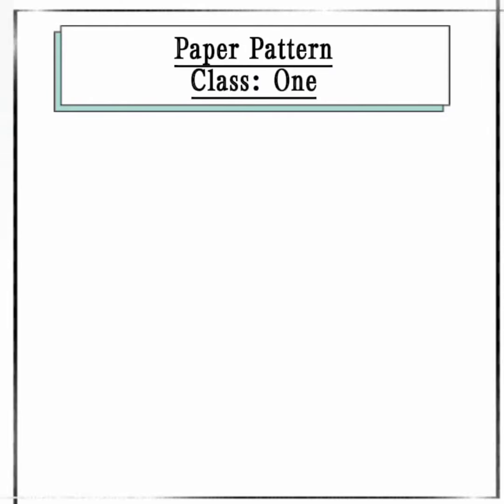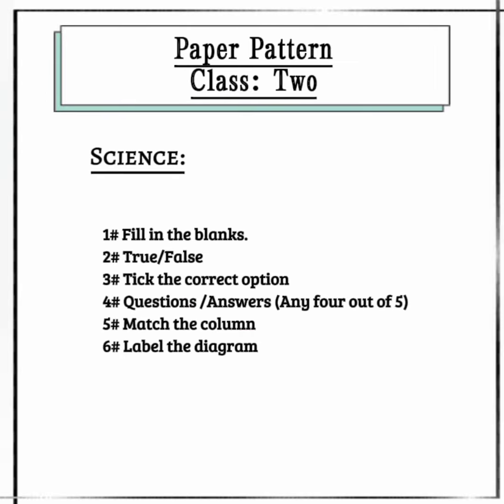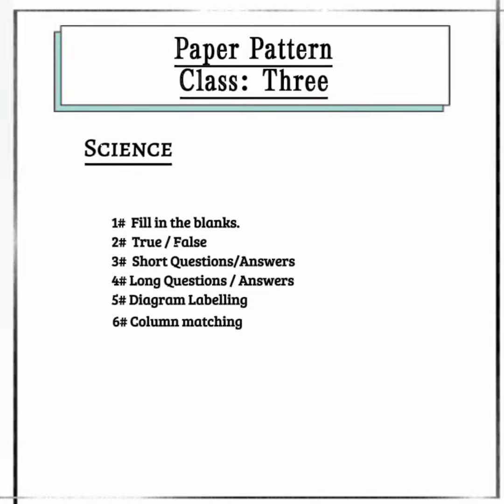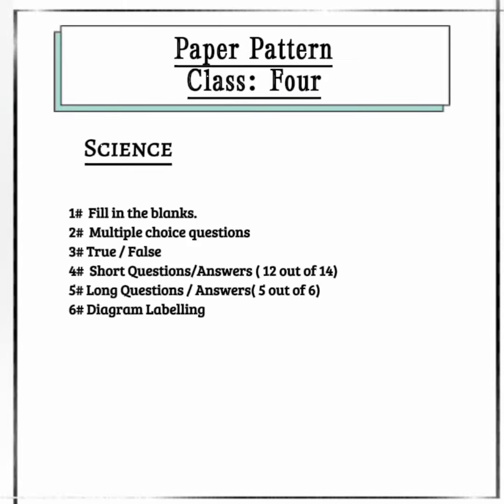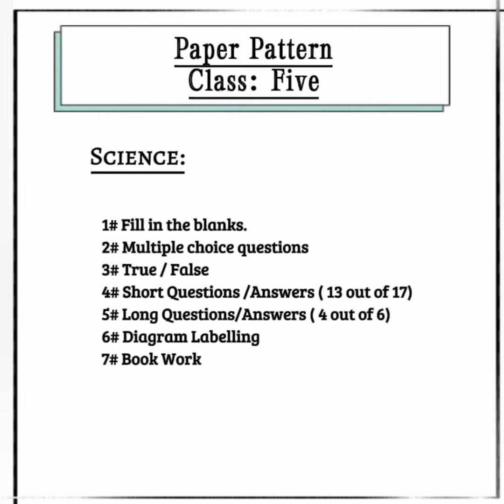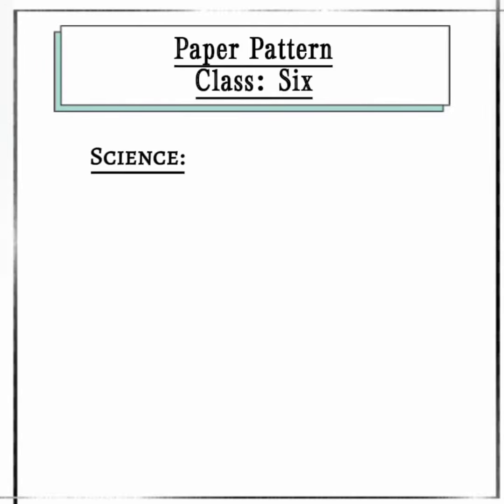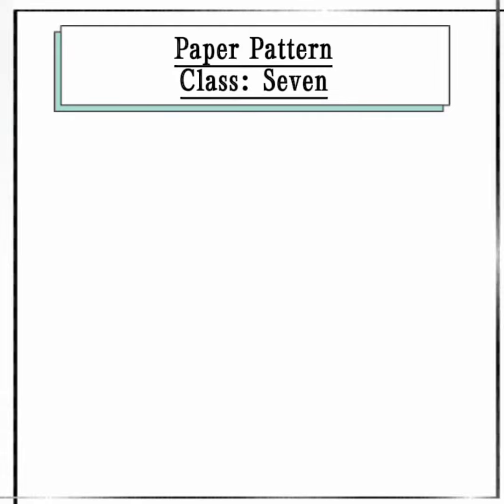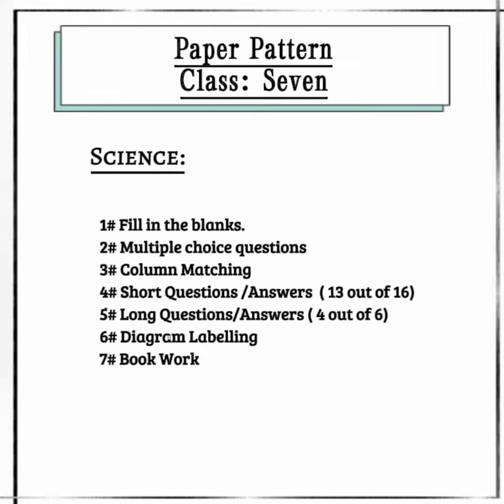Science Paper Pattern, 2022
JOHS Videos